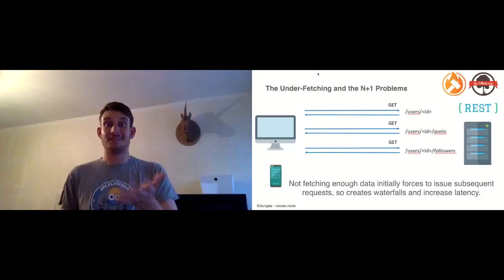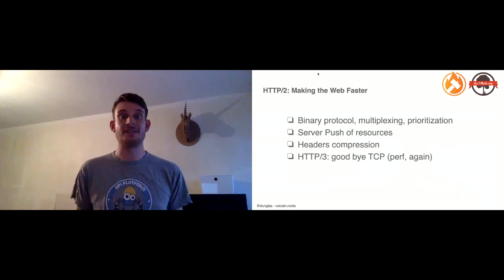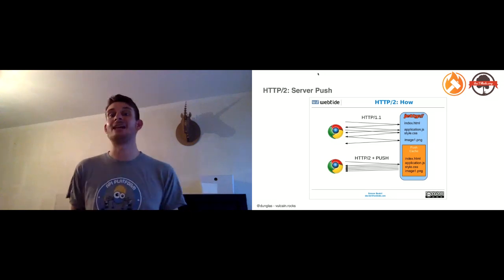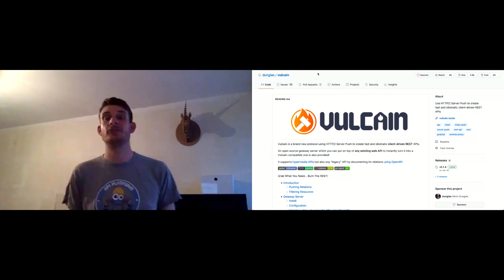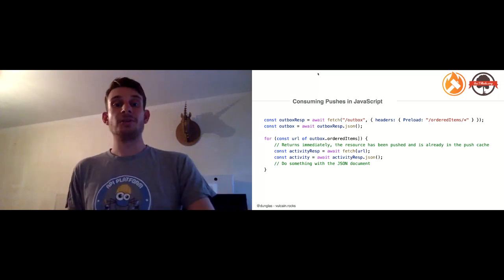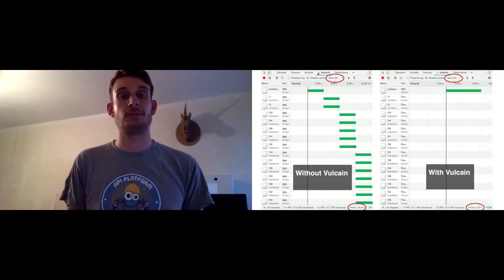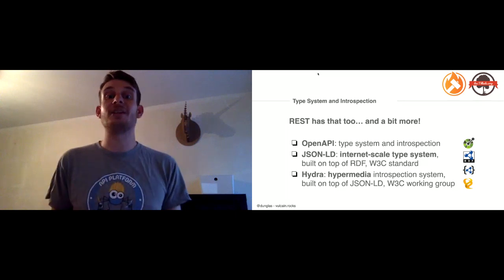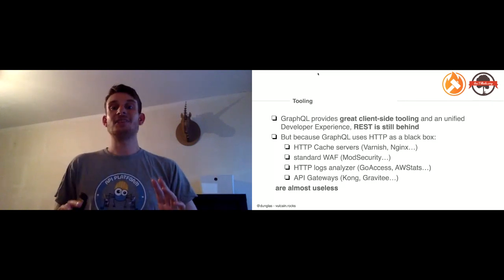Interface by apidays 2020 Day 1 - API Documentation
Interface by apidays 2020
The first global digital API Conference

DAY 1
API Documentation

⇨ Vulcain: beat GraphQL with HTTP/2+  - Kevin Dunglas, creator of API platform and Vulcain and Mercure protocol
⇨ Doc Well for your Devrel - Ilona Koren-Deutsch, Technical Documentation Manager, Twitch
⇨ Powering the API Lifecycle with Collections and Environments - Kin Lane, The API Evangelist
⇨ How GDPR aids your Documentation
 -  Karen Sawrey, Technical Writer at Cossack Labs